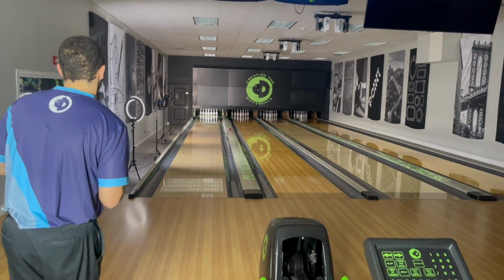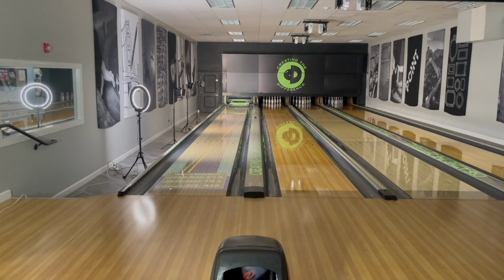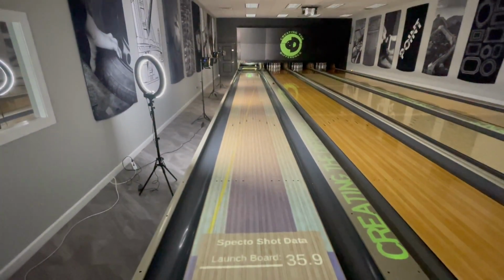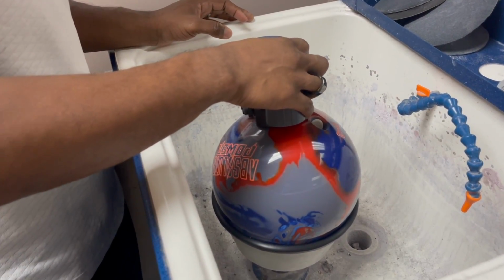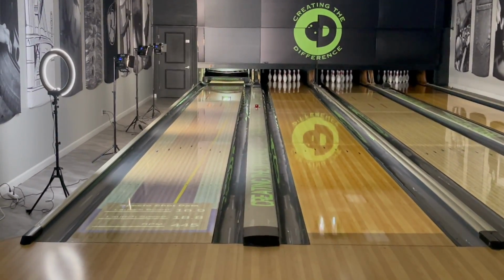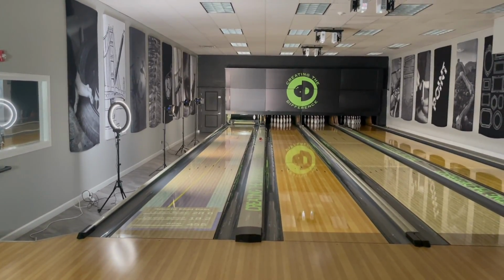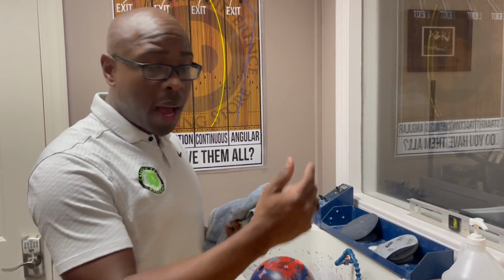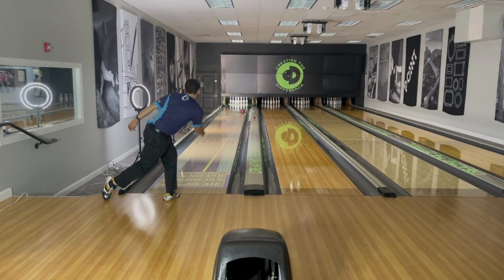THIS BALL IS A HOME RUN | Storm Absolute Power Ball Review WITH SURFACE CHANGES